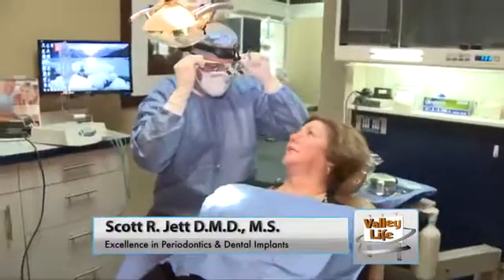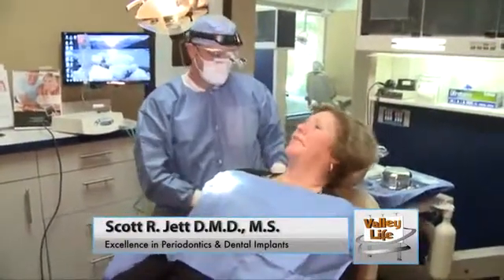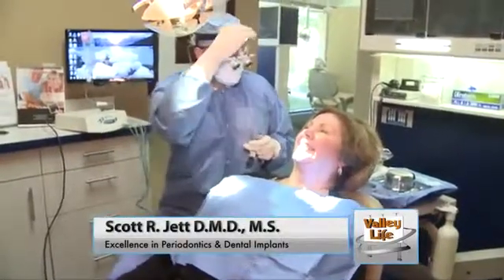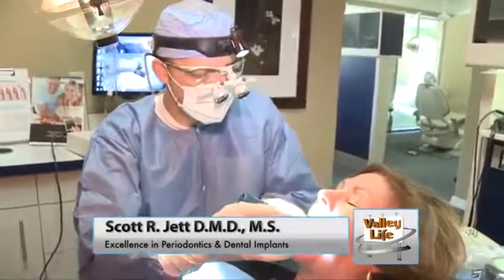Valley Life Shares Dental Implants in Fresno, CA with Dr Scott Jett at Jett Perio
Dental implant procedures are among our specialties and we have been serving Fresno patients with tooth implant services for nearly a decade. We offer a full range of advanced periodontal treatments for patients that need specialty services to restore their gums and improve their oral health. Whether you have been referred to us from your general dentist or are searching for a periodontist in Fresno that can provide the high level of care you need, prepare to be taken care of by an experienced team of professionals in our beautiful facility.

You’ll notice that we treat patients differently the moment you walk through our doors. We have freshly brewed Starbucks coffee waiting for you in our waiting room and our staff will always greet you with a warm welcome. We provide a unique experience for all patients in Fresno and are committed to maintaining a high standard of periodontal care and service every step of the way.